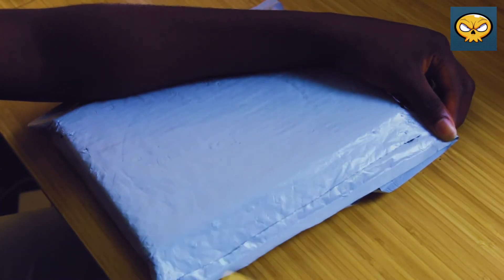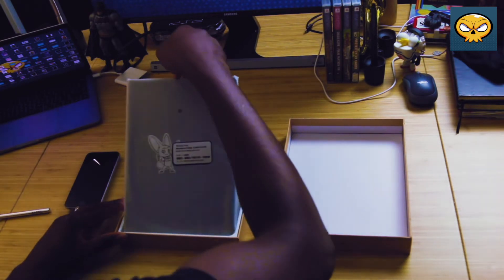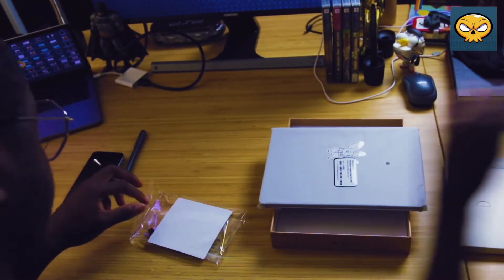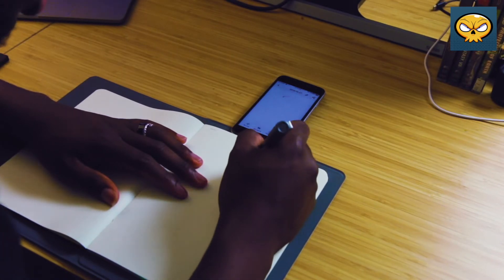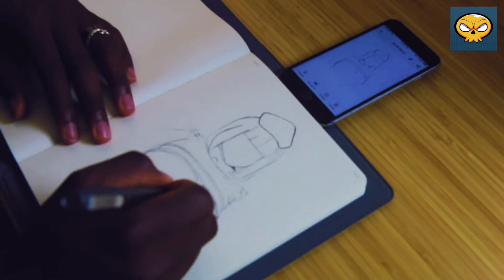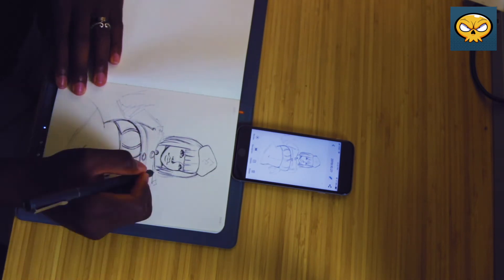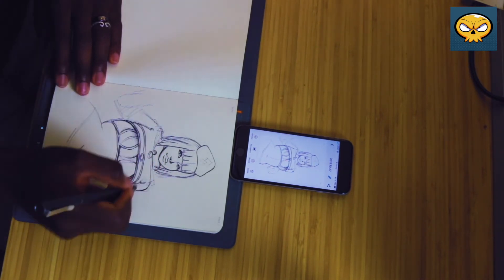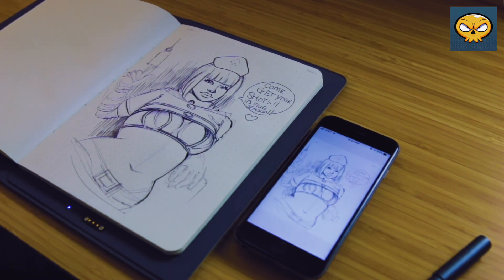XP-PEN Note Plus Is it worth it?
Hope you all had a great thanksgiving and are looking forward to the cyber Monday deals. If you are this would be the perfect time to get your hands on @xppen new note plus. It's a magical note book that allows you convert paper drawings and writings to digital in real time. It can tell the difference between drawings and writings and can understand up tp 8 different languages. It also automatically backs up all your work to the cloud even when offline.